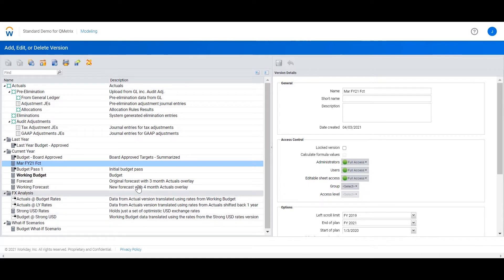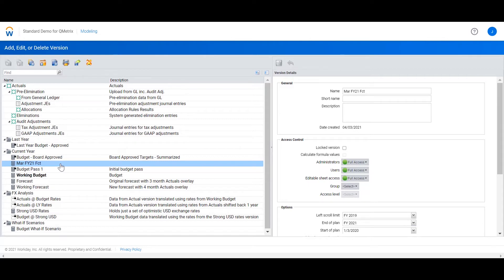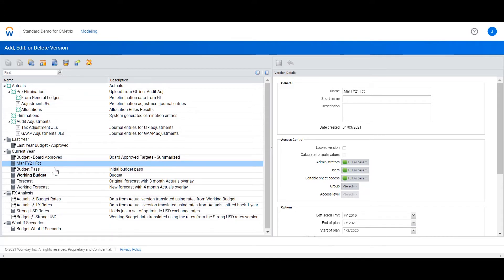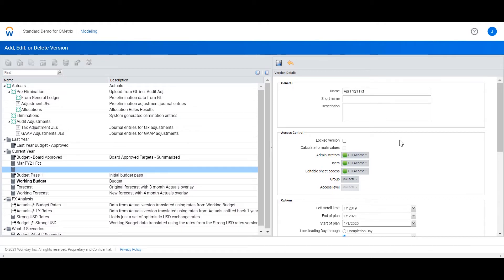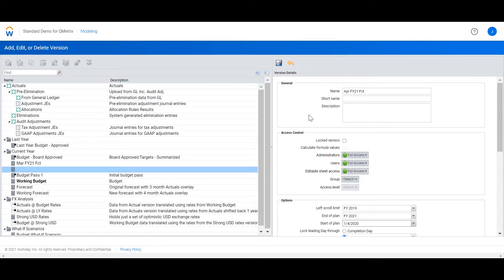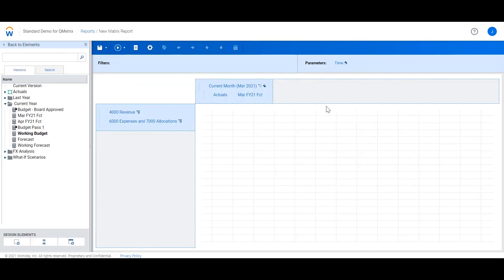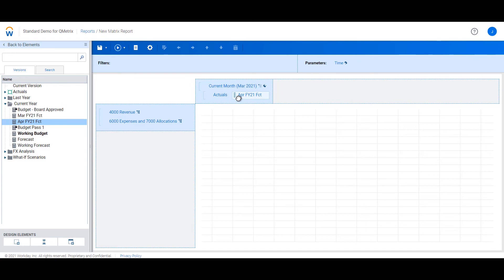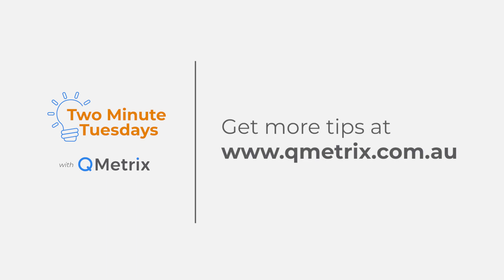Forecast Versions for reporting (Part 2) – Workday Adaptive Planning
How do you create an additional forecast version for comparison? In this video we show you how. This is the second episode of a 3-part series discussing best practices when creating forecast versions for reporting.

00:00 Intro
00:39 Creating a new forecast version for each month
01:06 Changing the forecast dates in the plan